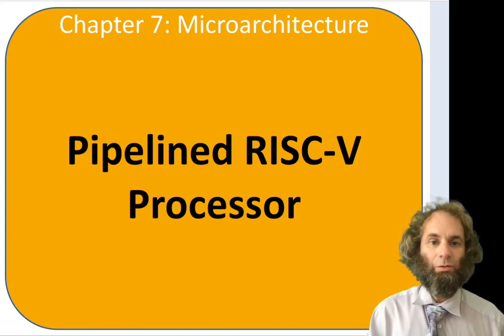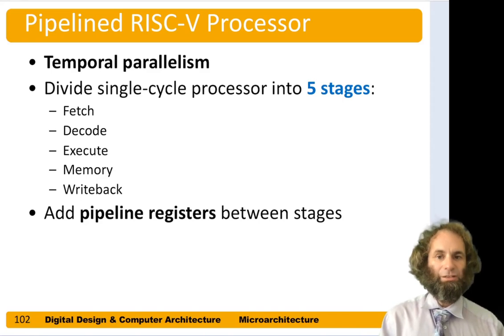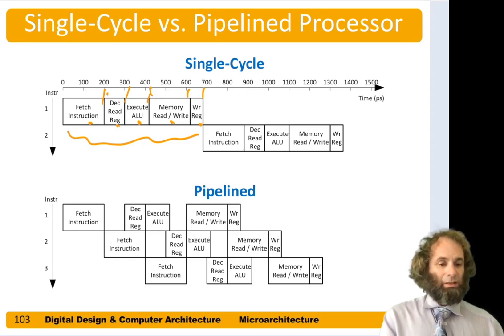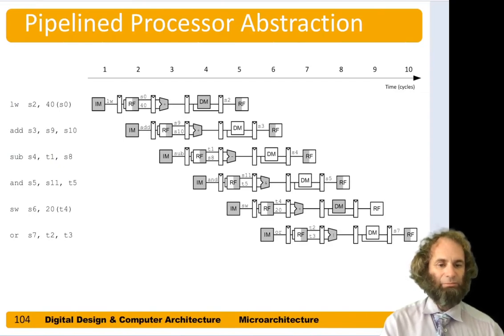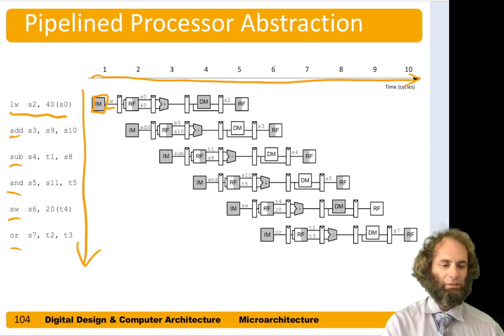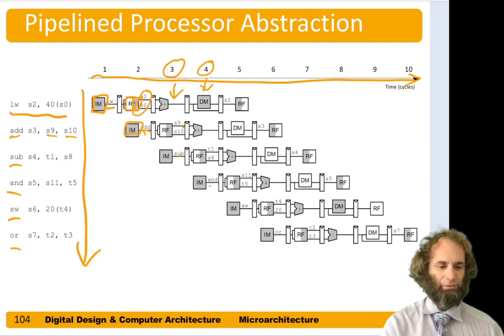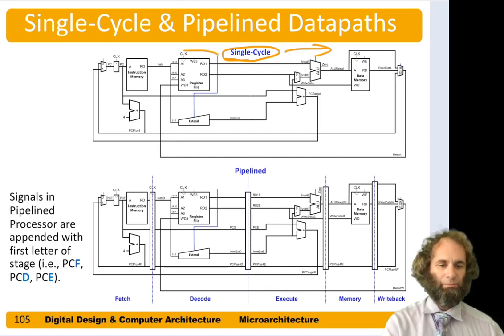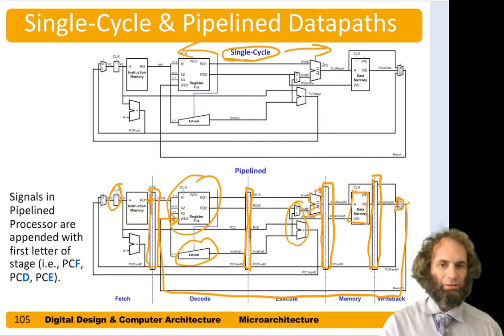DDCA Ch7 - Part 13: Pipelined Processor